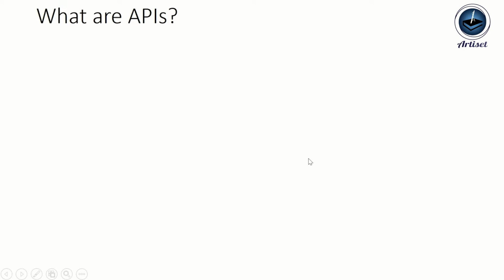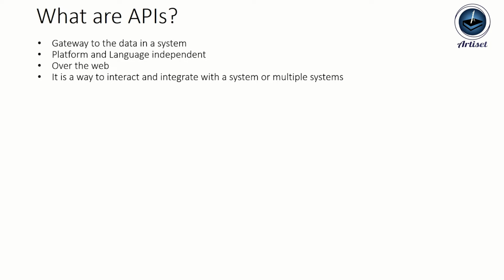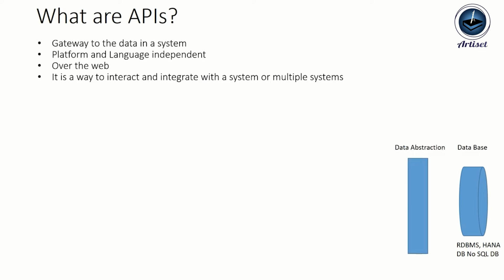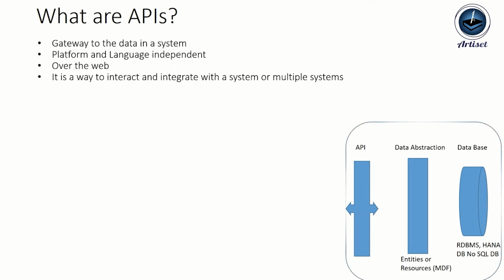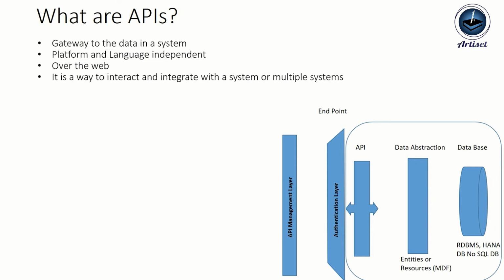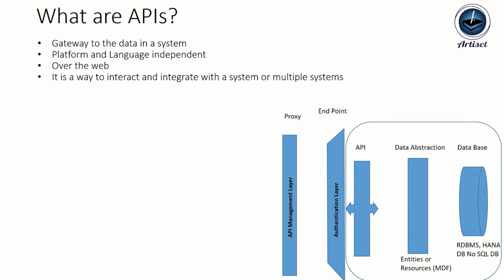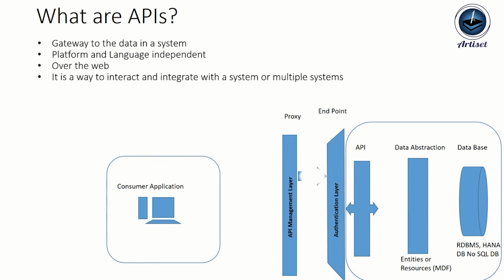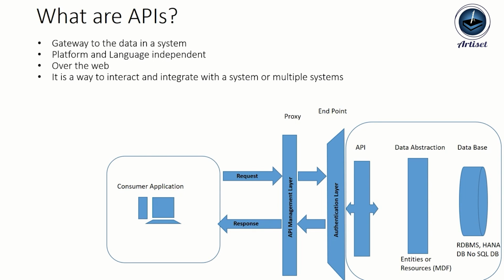Artiset Introduction to Success Factors APIs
Artiset
 Success Factors API Training - Introduction to APIs

Trainer:
 11+ years of experience as SAP trainer & Consultant
 Experience in SAP HCM, ECC, S/4 HANA, ABAP, & Webdynpro, HR ABAP, HANA AMDP, CDS
 SAP Certified Application Associate - SAP Success Factors Talent Hybrid
 3 Full lifecycle implementation of SAP & non-SAP Cloud Products
 Expertise in SaaS products implementation

@Artiset  usually provides all types of Corporate Trainings. Till now We have Successfully Completed 1000+ Training sessions on different corporate business modules.

Training + Live Project + Experience = 100% JOB